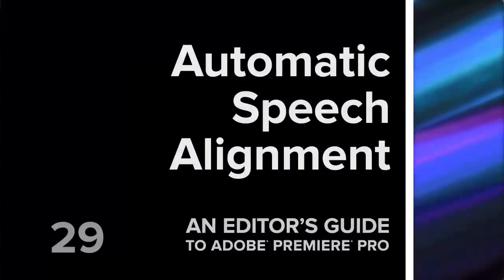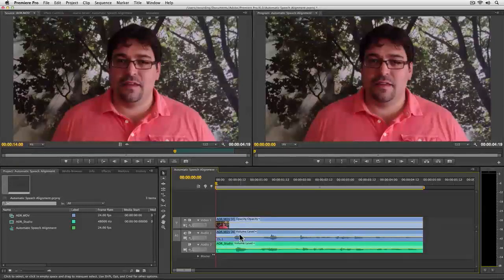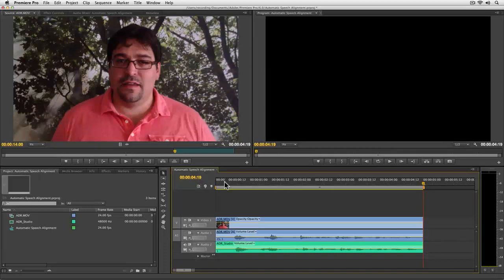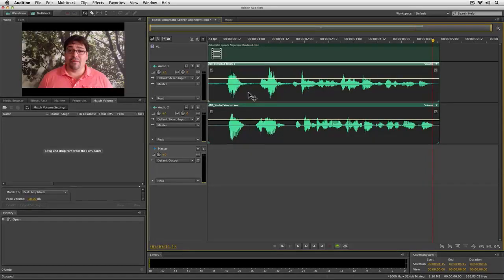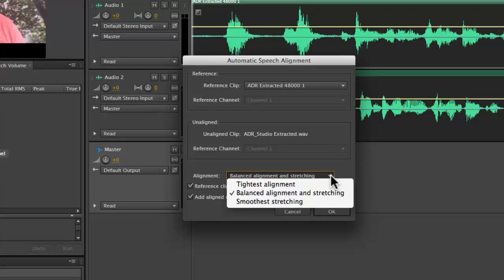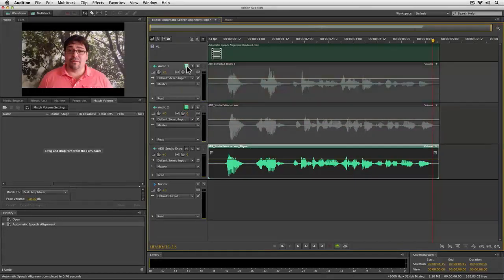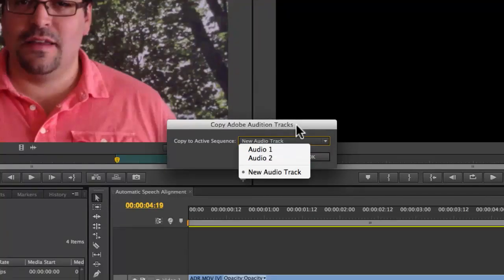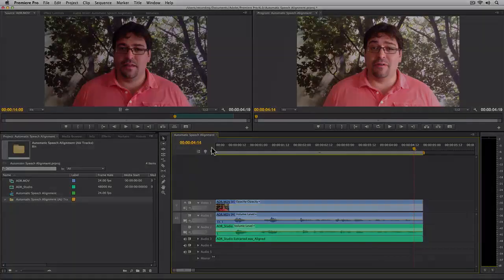Automatic Speech Alignment in Adobe Premiere Pro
Visit Peachpit.com for more tips on editing in Adobe Premiere Pro. Learn how you can do dialog replacement while retiming clips and syncing clips with Adobe Audition.  This is great for ADR work or for swapping out a scratch track with a final recording.